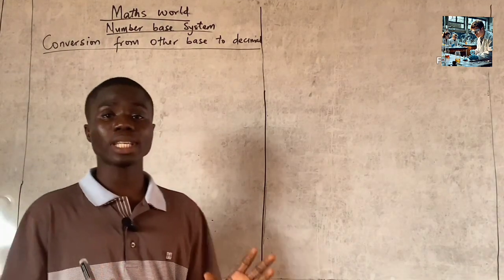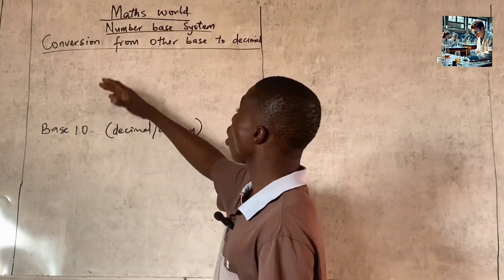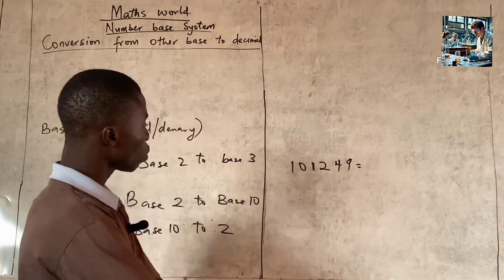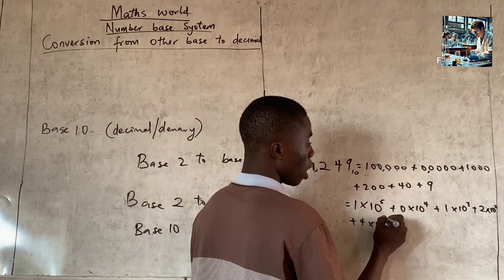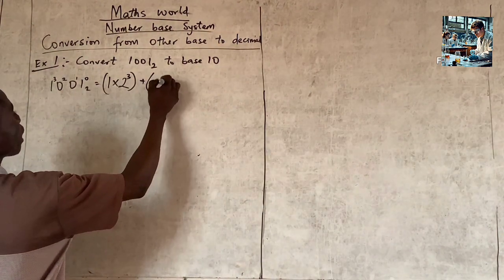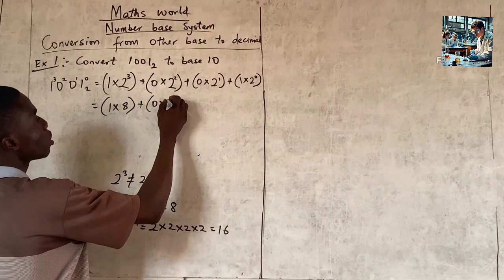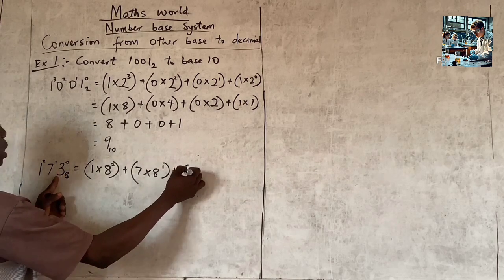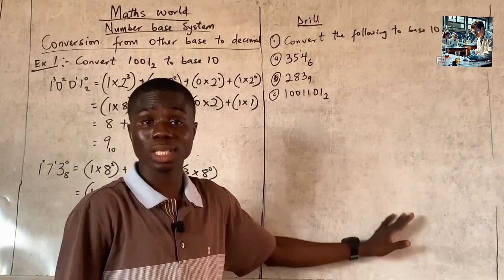Conversion from Other Base to Base 10 (Part 2)